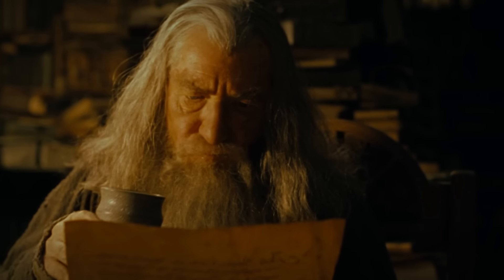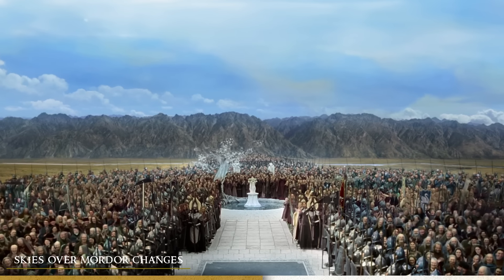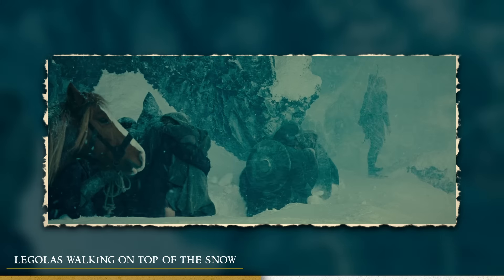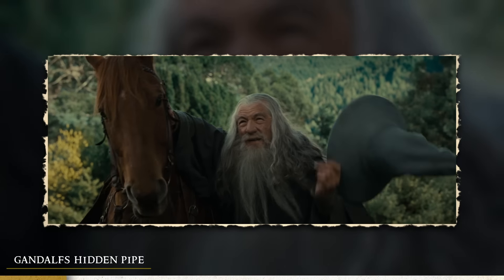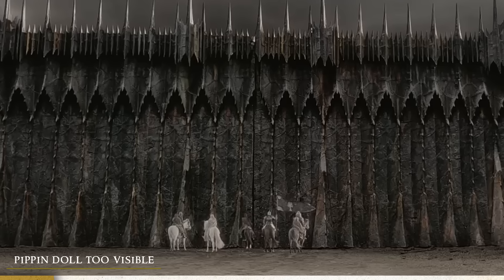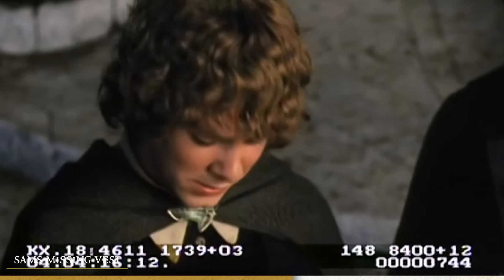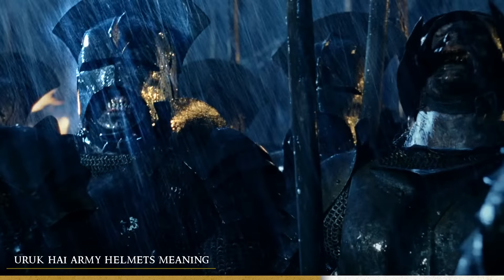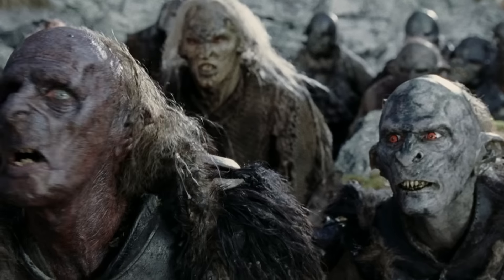10 details in Lord of the Rings you probably MISSED!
There are lots of fascinating hidden details in The Lord of the Rings trilogy that you may have missed! From the subtle design elements in the Nazgul's riding gear to the clear skies of Mordor during Aragorn's coronation, these are details that once you spot them, you'll never be able to unsee.

Chapters:

00:00 - 00:21 Intro
00:22 - 00:54 Eye of Sauron Symbol in the Nazgûl riding gear
00:55 - 01:28 The Skies over Mordor Changes
01:29 - 02:02 Elrond's Elven blessing
02:03 - 02:35 Legolas walking on top of the Snow
02:36 - 03:22 Audible 30 days Free Trial (follow link in the description)
03:23 - 03:53 Gandalf's Pipe hidden in his Staff
03:54 - 04:30 Sauron Holding a Bloody Dagger
04:31 - 05:16 Visible Pippin Doll at the Black Gate
05:17 - 06:06 Sam's Missing his Vest
06:07 - 07:20 The Uruk-Hai Army Helmets Meaning
07:21 - 07:44 Aragorn using Boromir's Vambraces
07:45 - 08:03 Outro